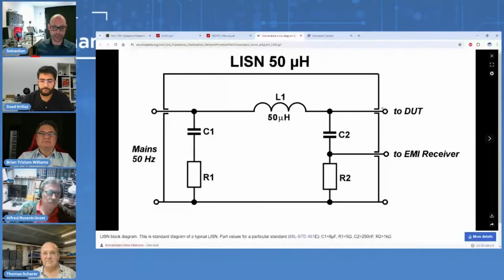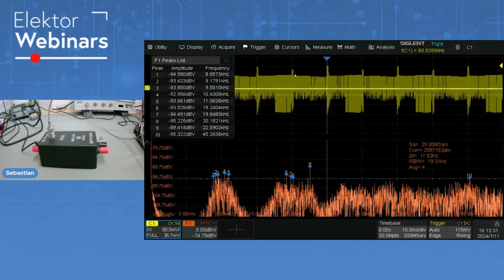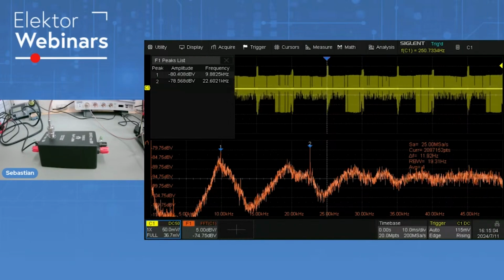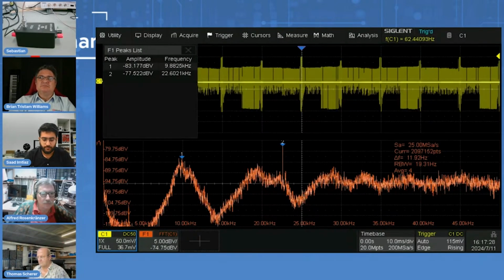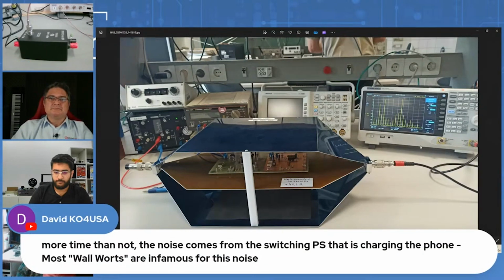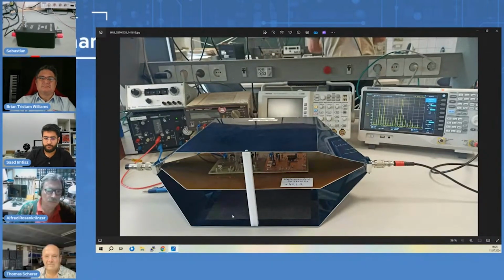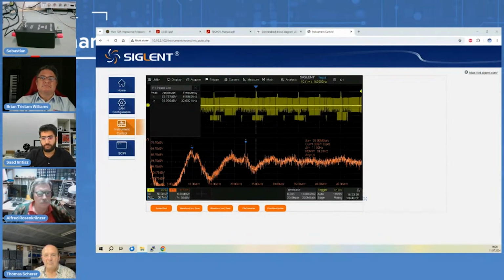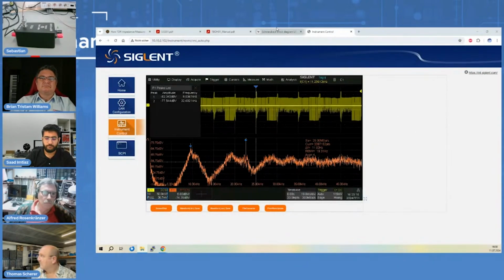Electromagnetic Compliance Essentials: LISN Demo, Compliance Tips, and More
Electromagnetic compliance should be a concern for pro engineers and DIY electronics makers alike. In this portion of an Elektor webinar about workbench tips and tricks, Sebastian of Baltic Lab touches on topics such as radiated vs conducted emissions, test equipment, and more. He provides a practical Line Impedance Stabilization Network (LISN) demo.

Visit Elektor's Test & Measurement page for DIY electronics projects, product reviews, engineering tutorials, and more!